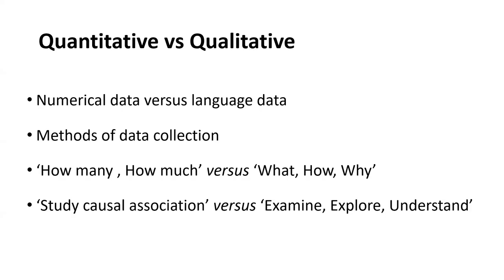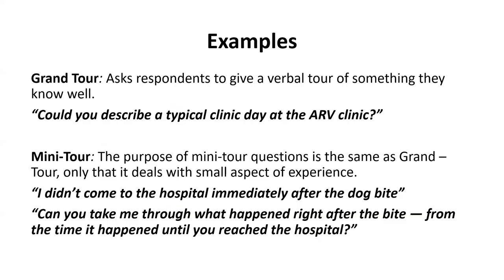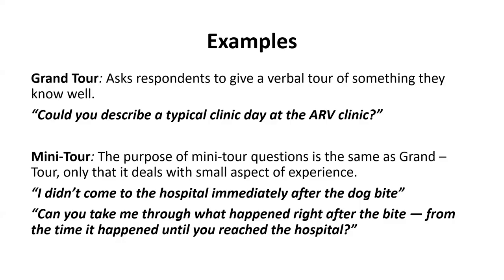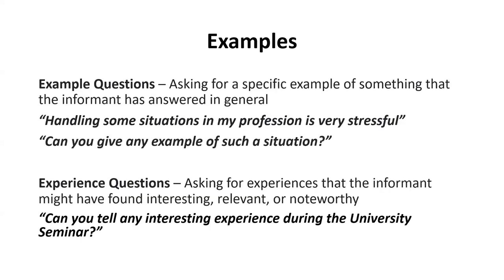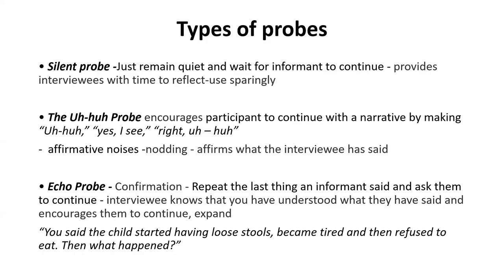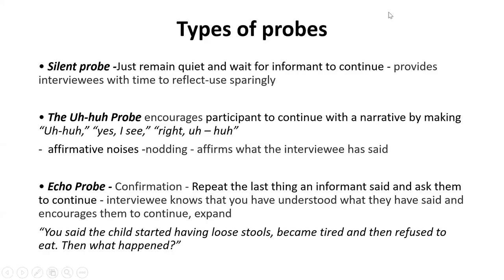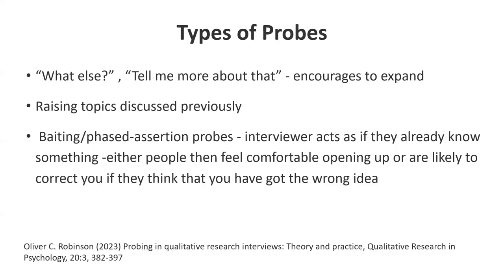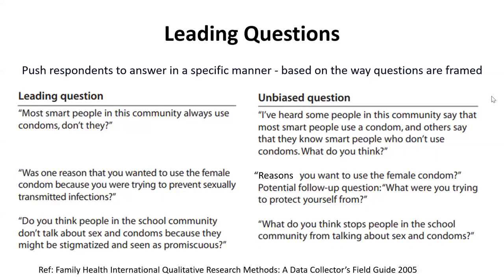Qualitative Research : In-depth Interviews